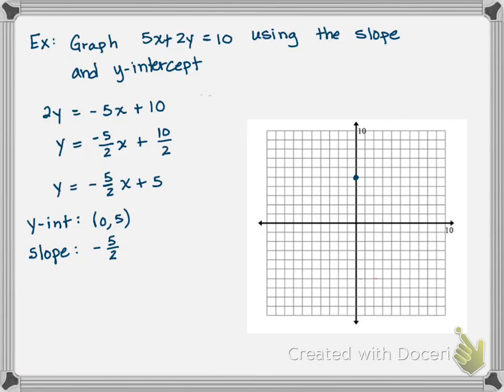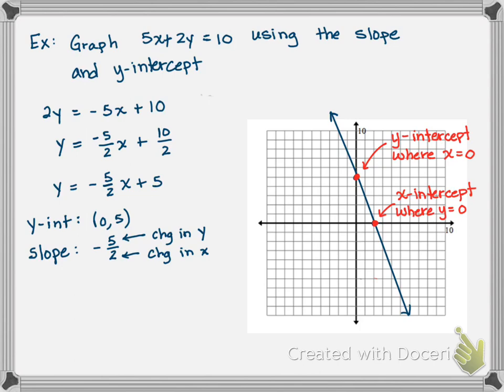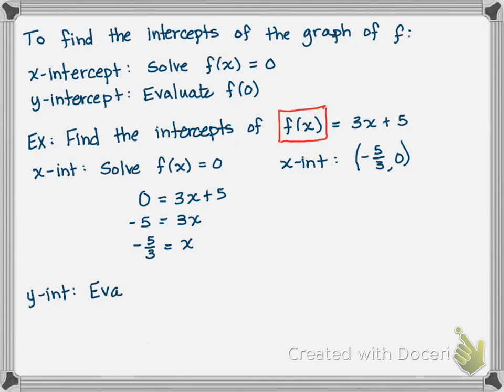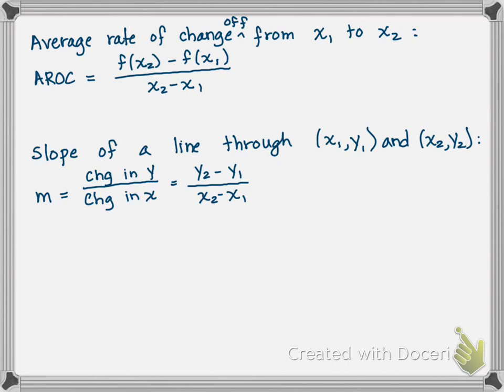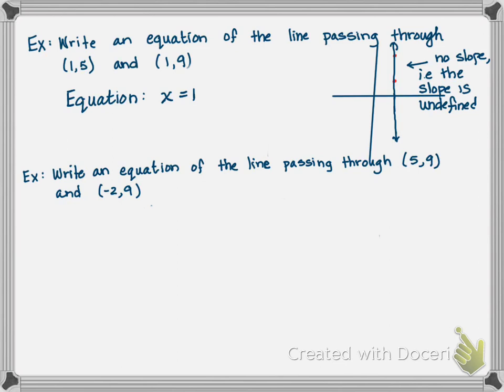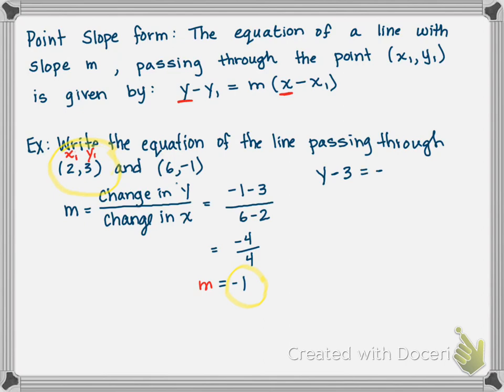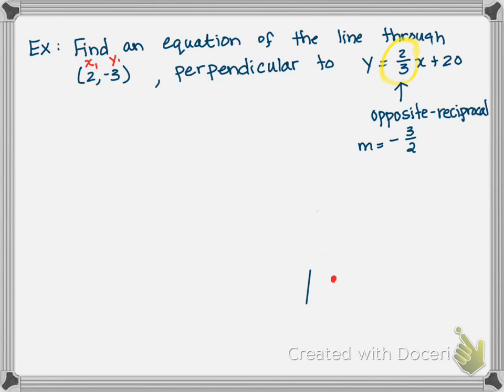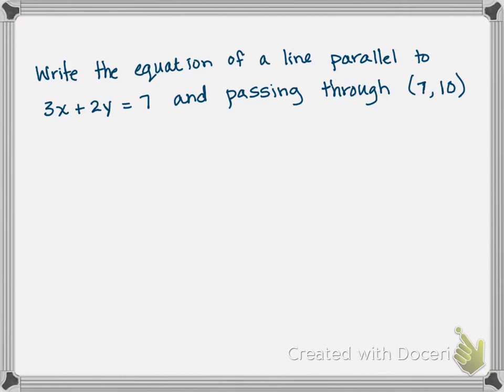2.6-2.7 day 1